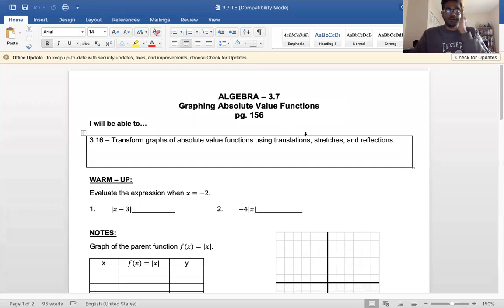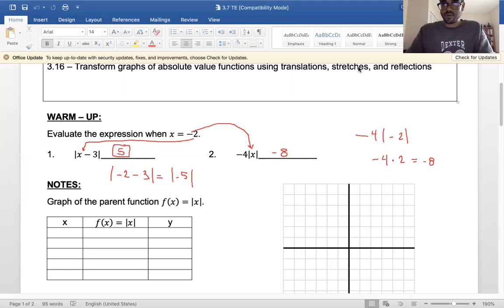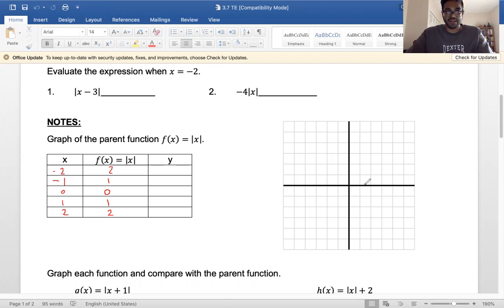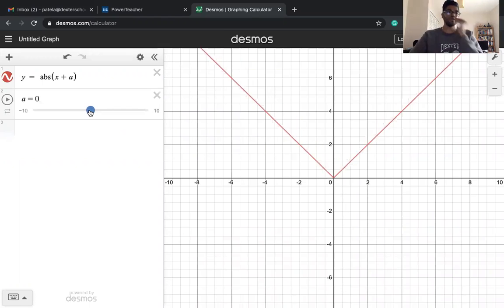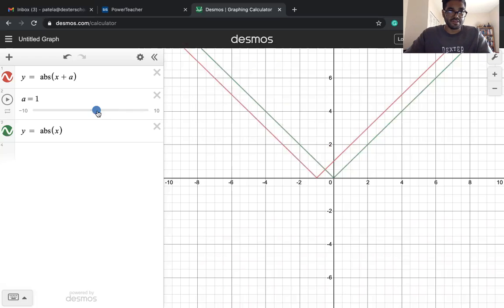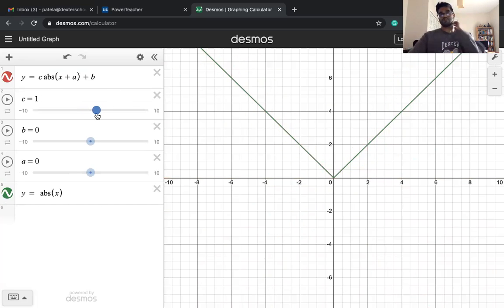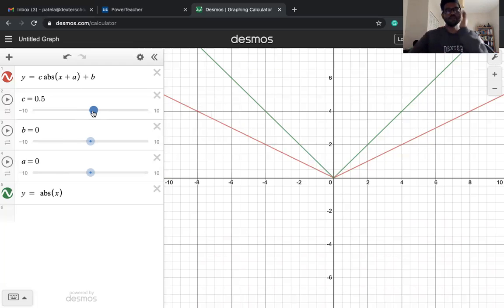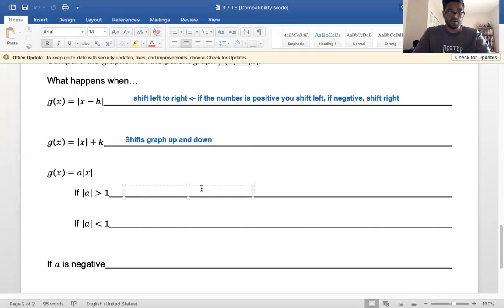Algebra 9 - 3.7 Video Notes - Graphing Absolute Value Equations